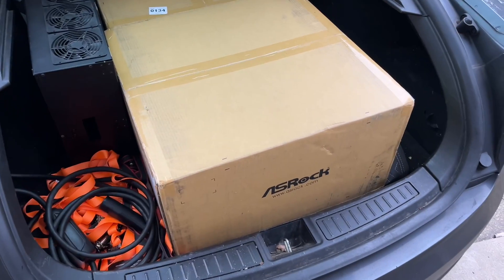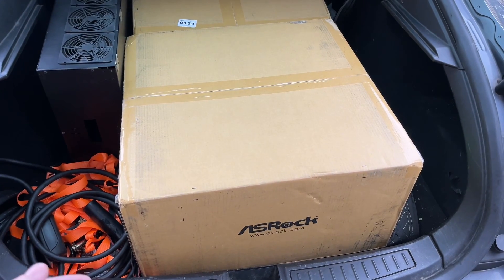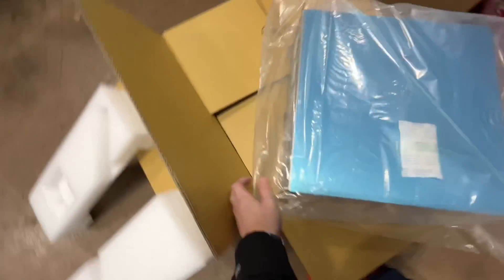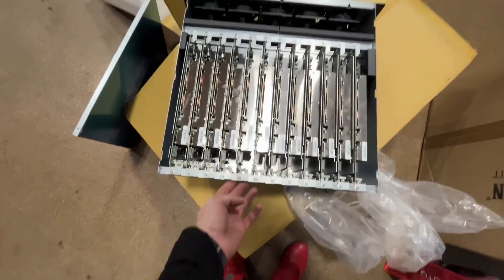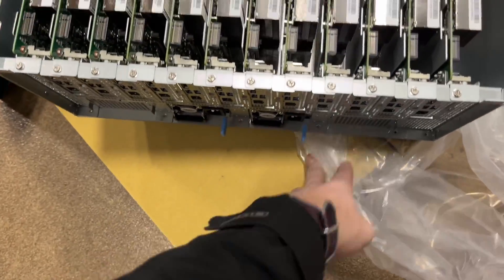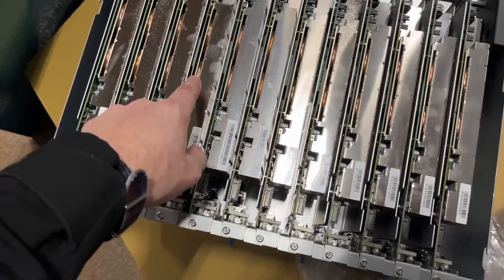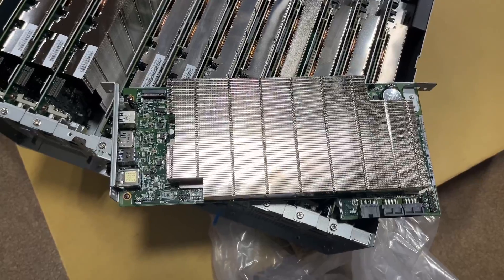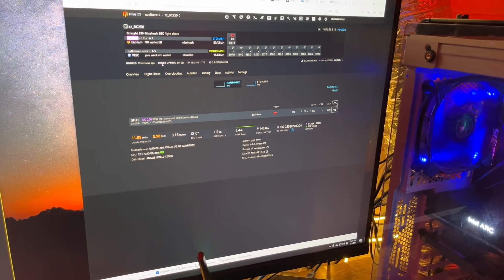is the BC-250 good at mining? not really, no.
AsRock stapled a cut down version of AMD and Sony's co venture cyan skillfish OBERON apu to a board, and slapped 12 of those in to a case. Let's pull one back out and have a look.

turns out, its not too good at anything due to the super high power overhead on the board itself.

Since filming this, I have found that it will also produce 2.3KH on Dynex as 19h/w efficiency, and it will produce 16.15MH/s at 155w on Kawpow.

00:00 intro
00:09 shipping boxes
00:42 it's not a PS5
01:24 unboxing
01:58 diminutive
02:47 delidding
03:41 Fan model
03:52 PSU model
04:18 card removed
06:07 on the test bench
06:32 it DOES mine
07:22 soft power compliant
07:37 preliminary hashrate sheet
09:21 Zen 2 system board
10:08 storage for now